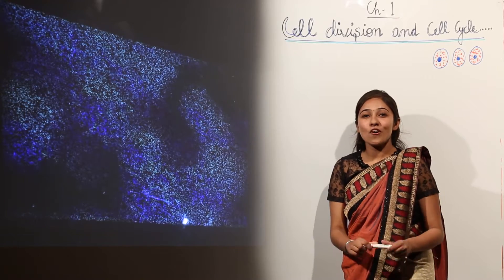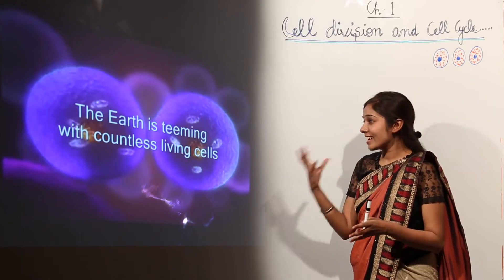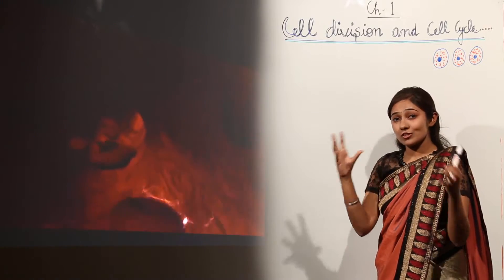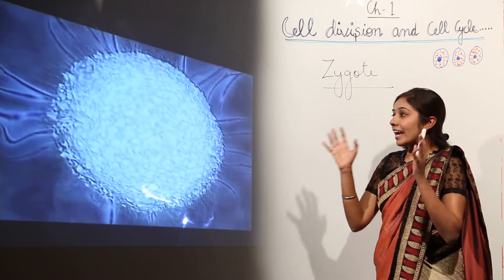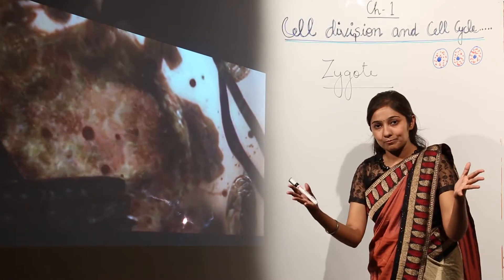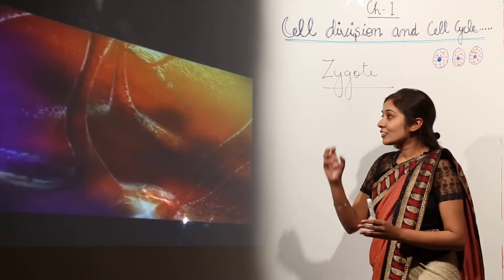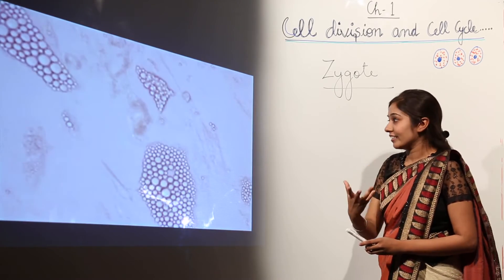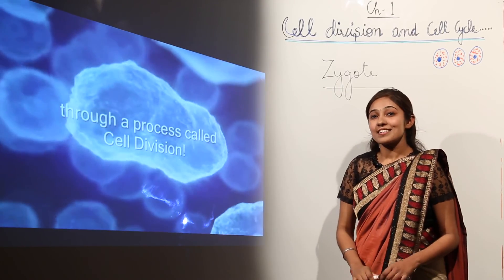Best Free Online Topic l ICSE Class 10 | BIO | Cell Cycle & Cell division | Cell division l L2